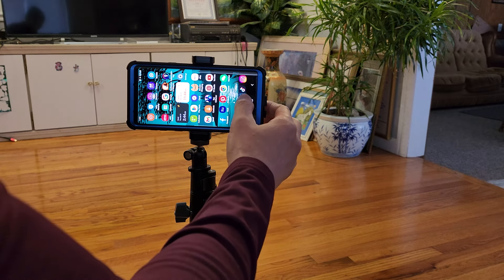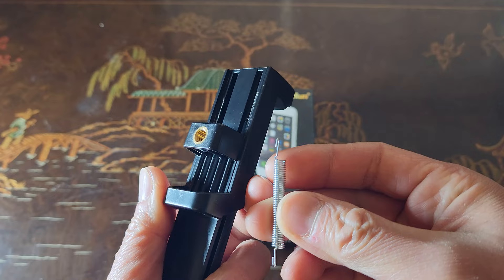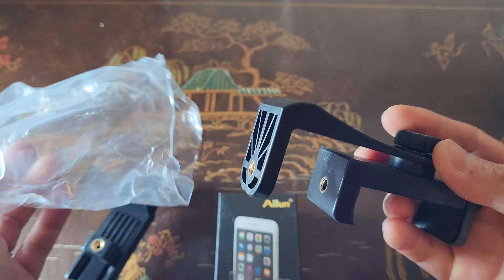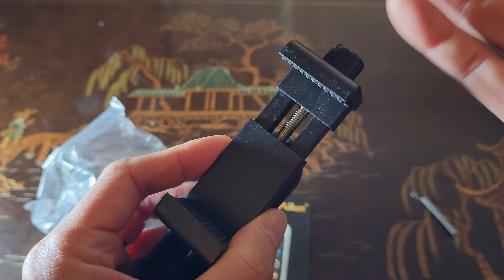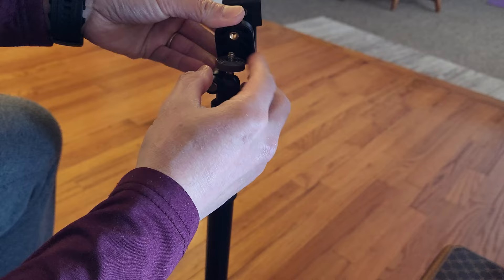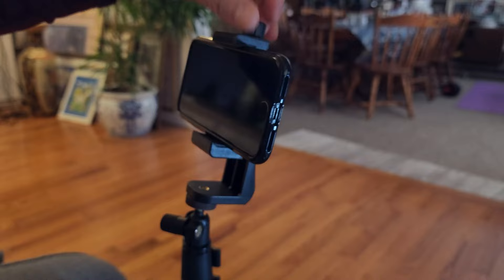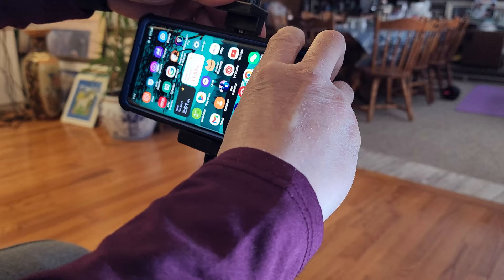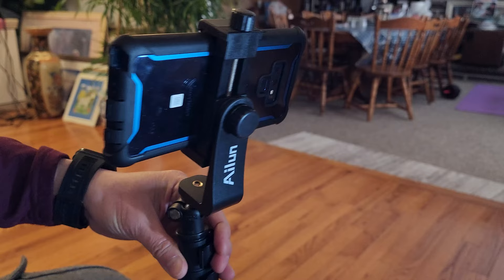AILUN Tripod Phone Mount Holder Review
Are you looking for an affordable and easy to use phone mount holder for your tripod? Tired of spring loaded holders breaking on you?